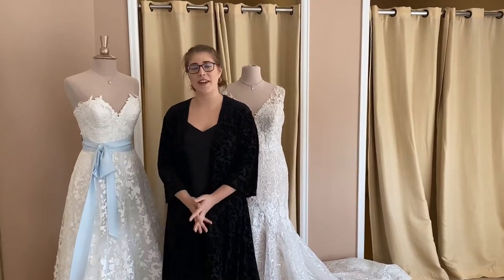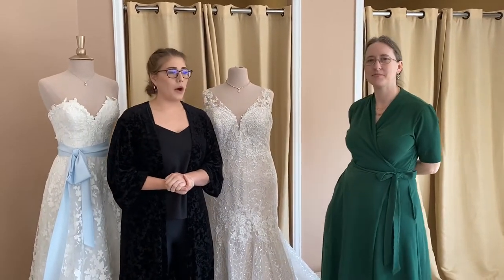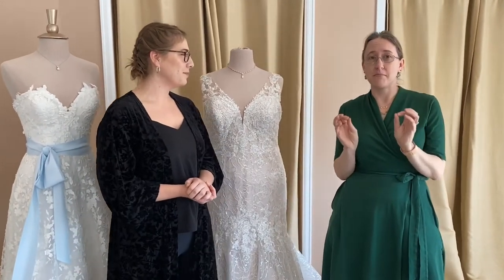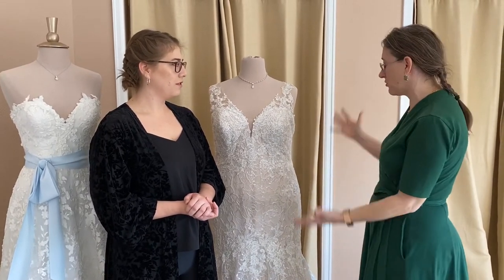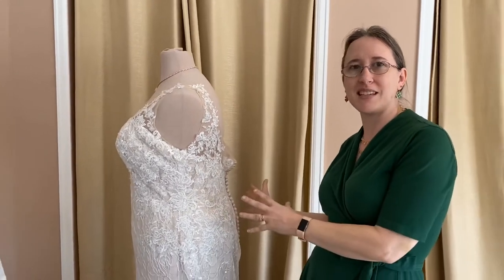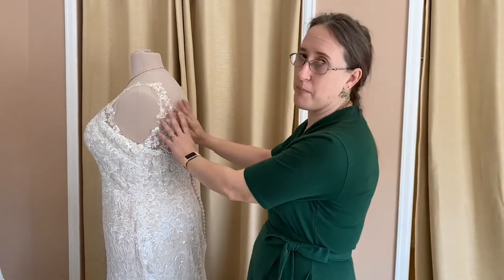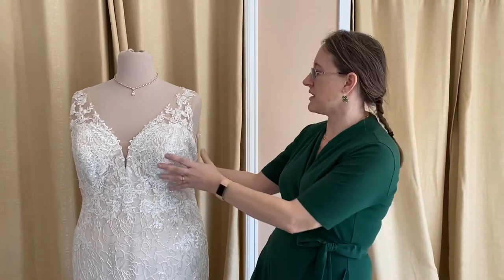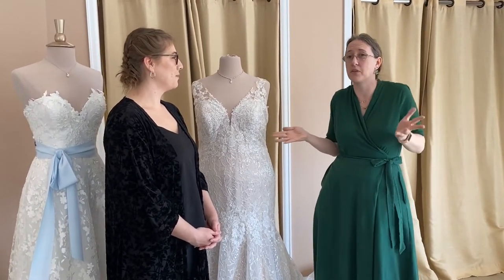How to Understand Wedding Dress Sizing • How To Videos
00:00  How to Understand Wedding Dress Sizing
00:17  Sizing history
00:41  Q&A with our Alterations Manager
Wedding gown sizing can be confusing and frustrating. In this episode, we explain the history of sizing and reasons why street wear sizing varies from wedding dress sizing. We also share insight into weight gain and weight loss after you’ve bought your gown.